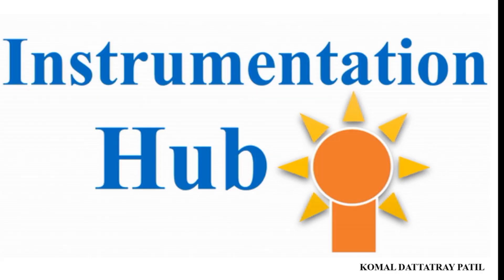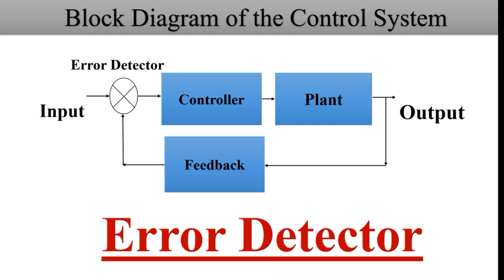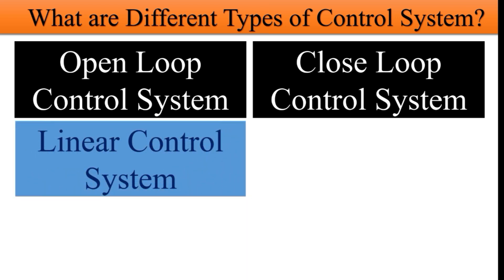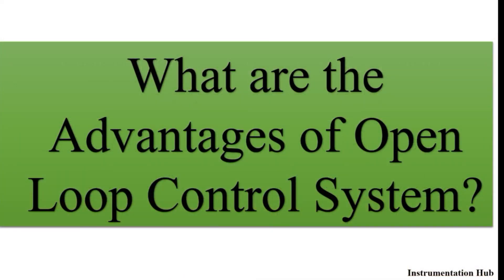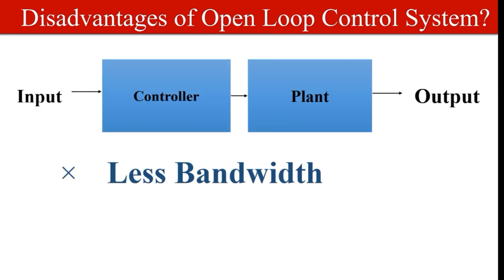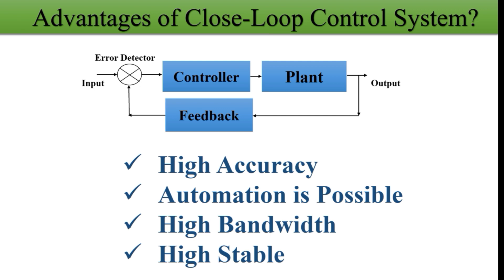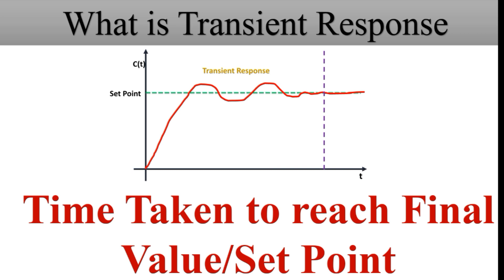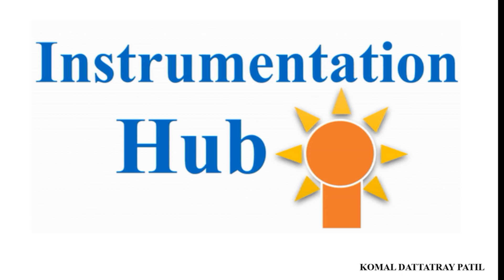Control System Interview Questions and Answers | Interview Preparation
Control System Interview Questions and Answers.